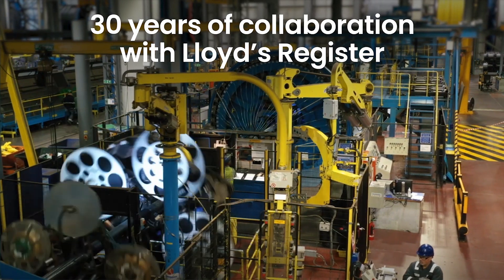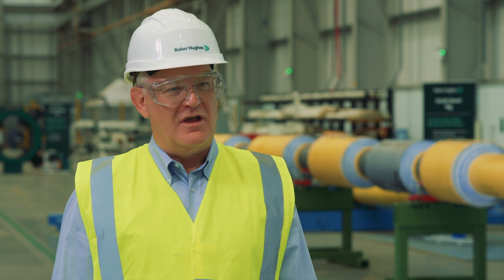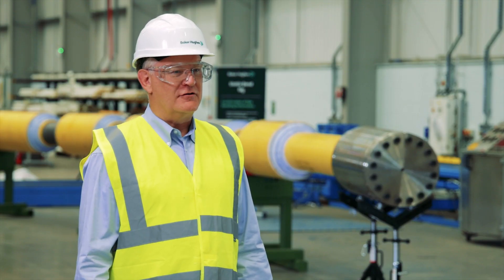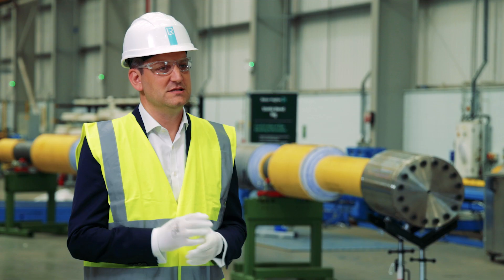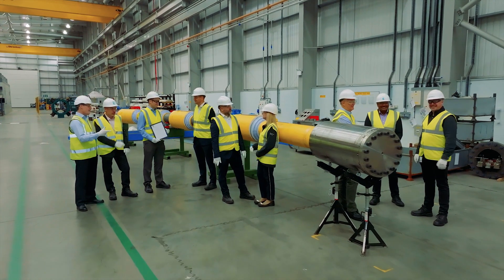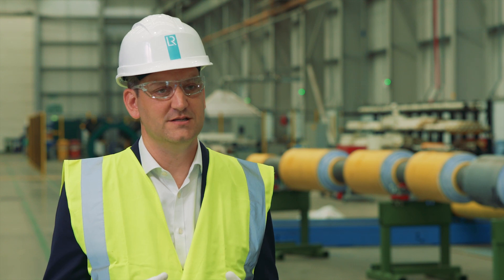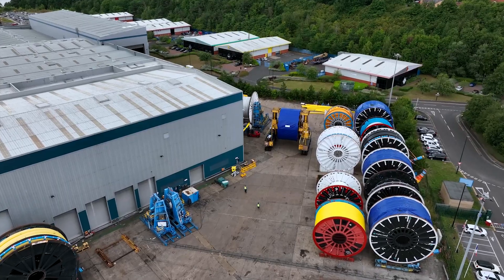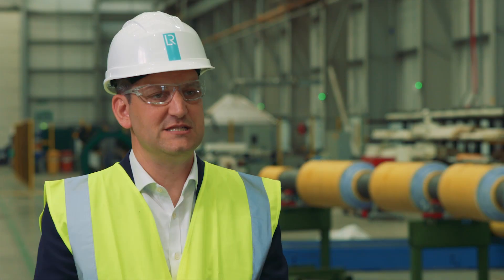Lloyd’s Register Type Approval still delivers for Baker Hughes after 30 years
We are celebrating over 30 years of collaboration with Lloyd's Register. Our flexible pipe systems have been certified by Lloyd's Register as part of an ongoing Type Approval scheme since 1992.

This industry accreditation provides a robust framework for the approval of complex technologies following a design review, type testing, and production quality assurance—validating a product's safety, consistency, and quality.

Baker Hughes and Lloyd’s Register will continue working together to deliver reliable and safe solutions that reduce costs, downtime, and environmental risk for our customers.